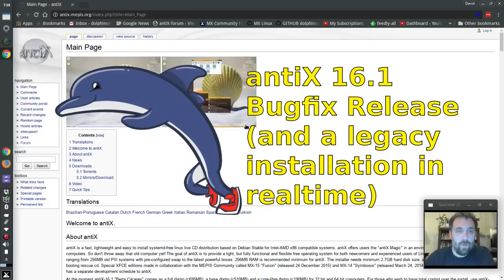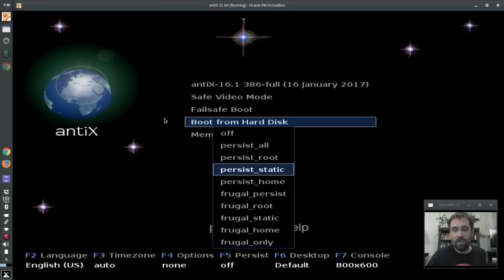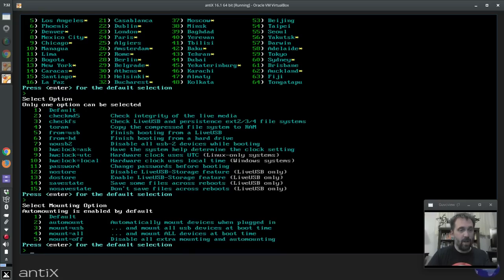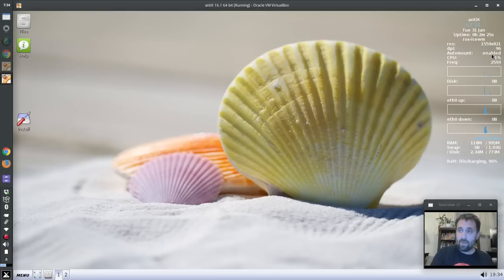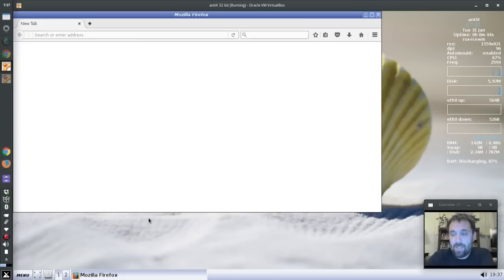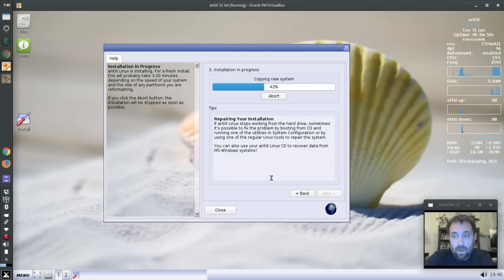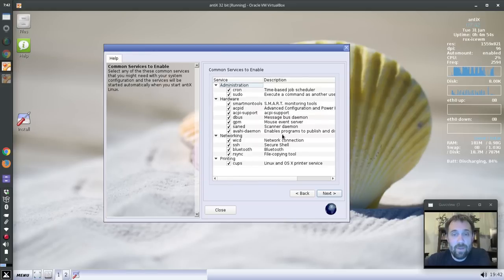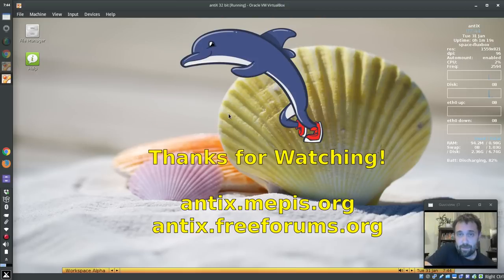antiX 16.1 (plus install)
antiX 16.1 bug fix and update wrap-up release.  2 new apps, live-kernel-updater and live-usb-maker!

I also run through a legacy bios boot installation on 32 bit media.